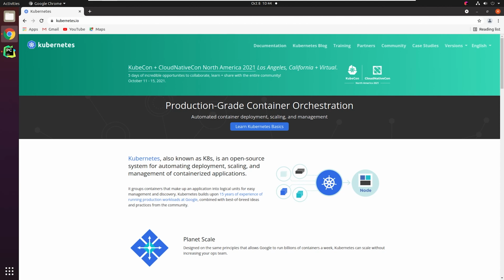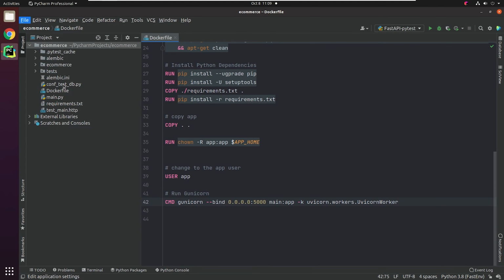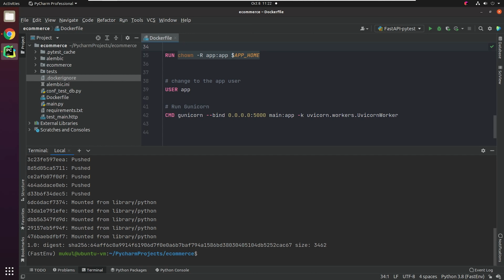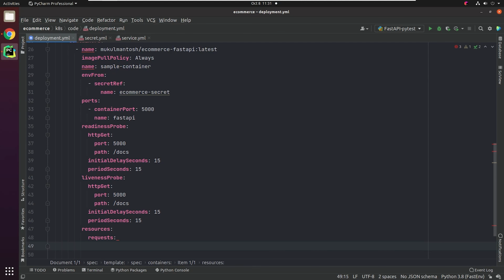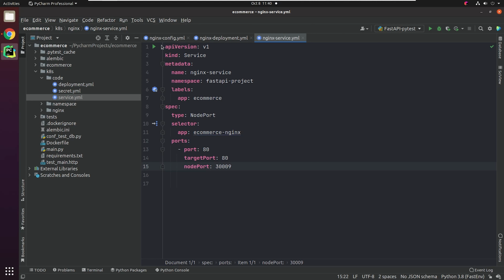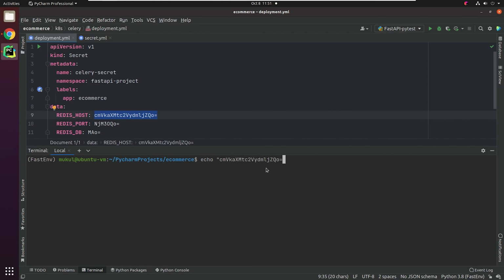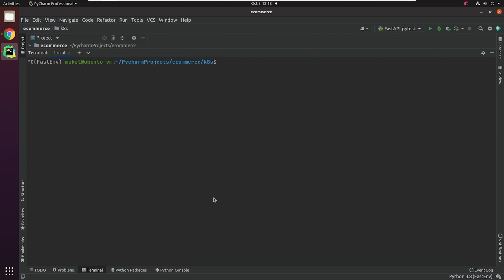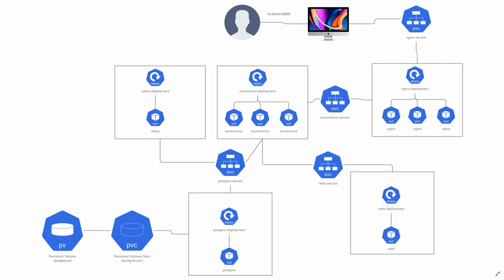PyCharm FastAPI Tutorial Series : Local Setup Kubernetes & MiniKube - Part 13